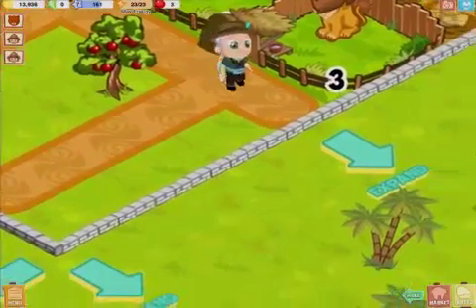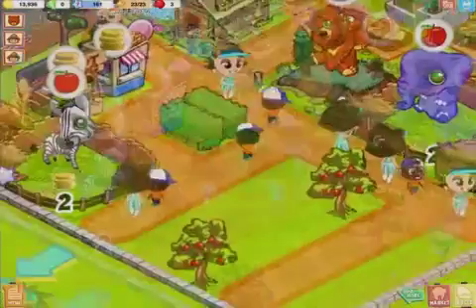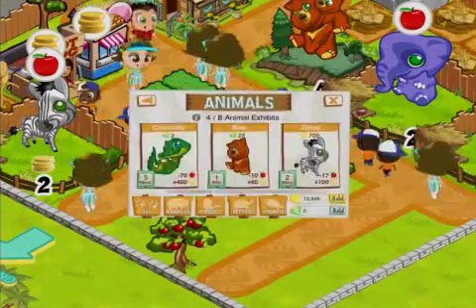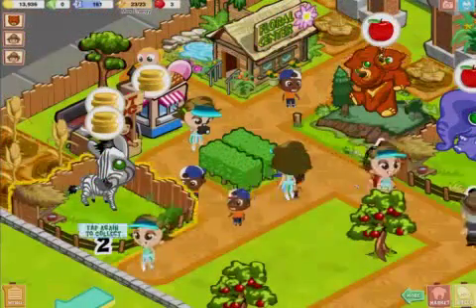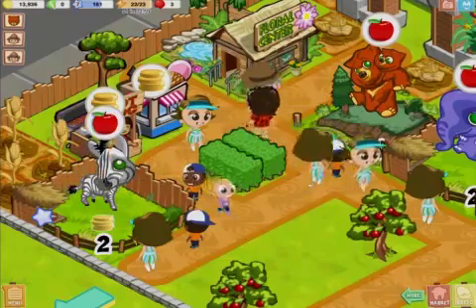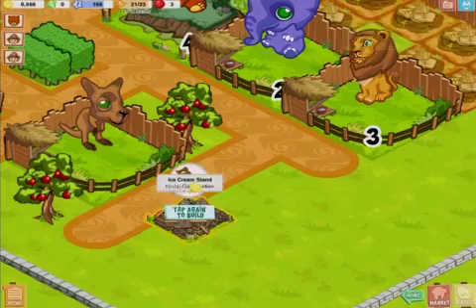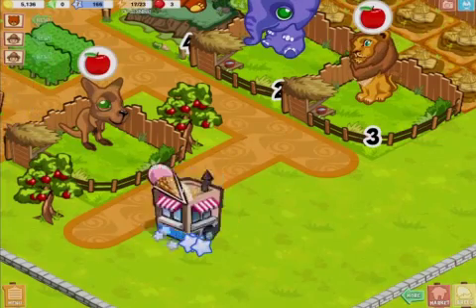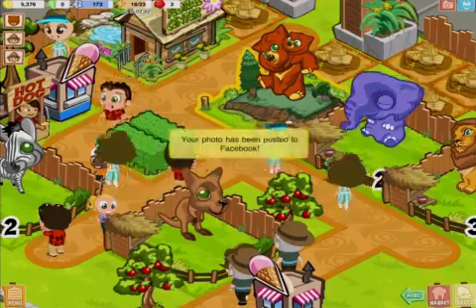Zoo Story for iPad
Zoo Story
 Zoo story for your iPad is a strategy game that has you build and maintain a virtual zoo.
 You can build new enclosures by tapping on the Market icon in the corner of your screen. Scroll through different animals and select to buy. Choose where to put the enclosure in your zoo and tap to build. Each enclosure will earn you money according to how many visitors go to see it, and you can increase the popularity of an animal by breeding it.
 Make sure you keep the animals happy by growing your own crops and feeding them. When the Apple icon appears above them it means that they are hungry, tap to feed them and collect the stars they give in return. Replant your vegetable patches with a tap and select the food you wish to plant. Animals will also give you missions which appear in the top left-hand corner of the screen. When you complete these missions you win points and stars to help you progress to higher levels.
 To improve your park, build other tourist attractions and amenities such as a botanical garden, ice cream stands and gift shops, which will increase your money. If you want to change things around you can always sell your animals or rearrange the park to your liking.  Zoo Story lets you take a photo of your park which you can save or publish on Facebook.